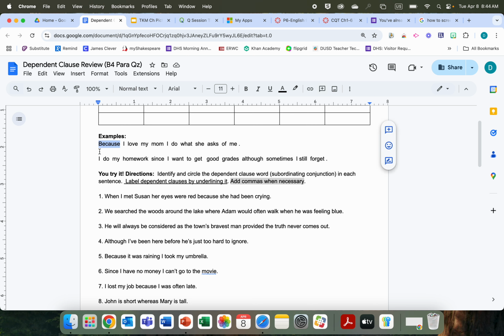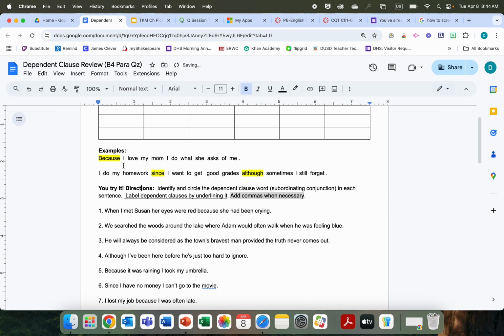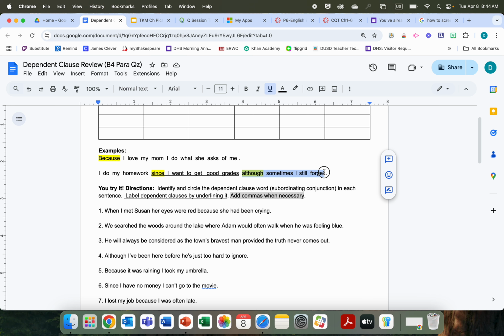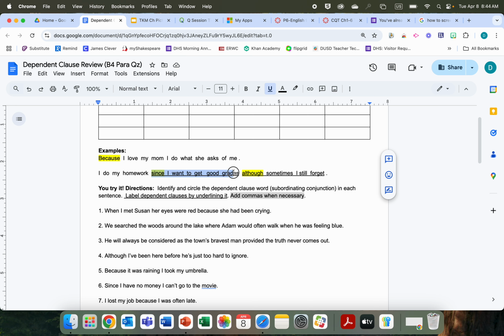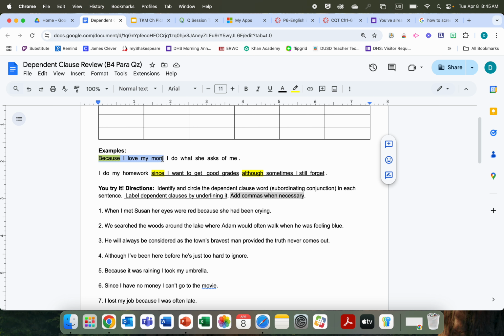Dependent Clause Review